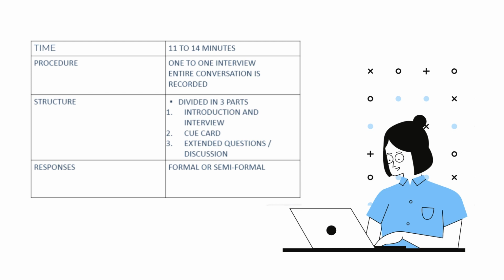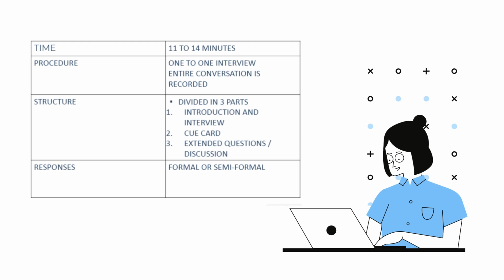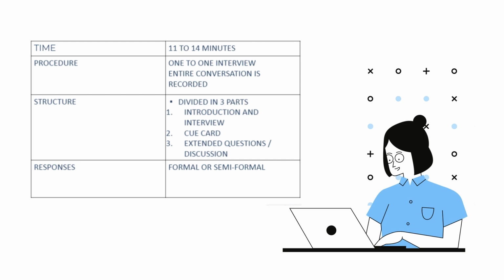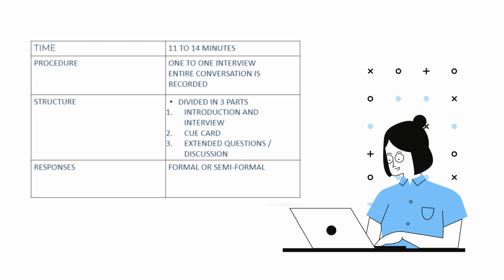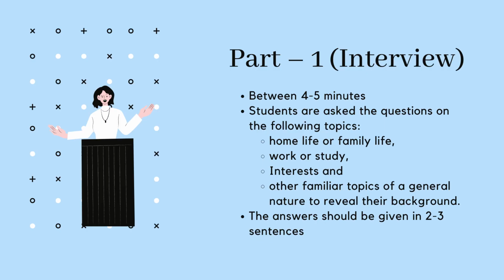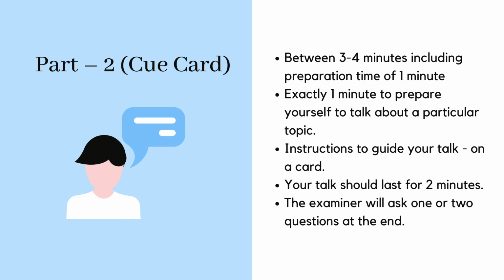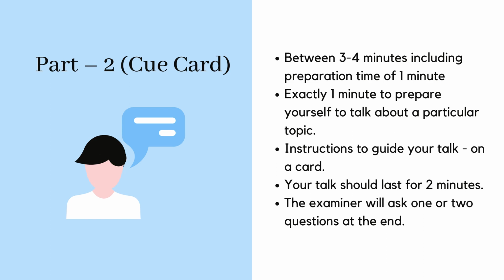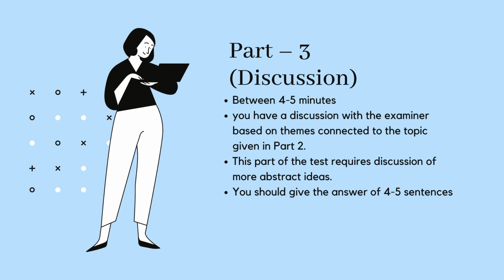IELTS Speaking Overview| Understand IELTS speaking test in 10 minutes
Hello and welcome to this new video on IELTS Speaking overview.

In this video, you will learn about all the 3 parts of speaking.

The three parts are: Part-1  (interview), Part -2 (Cue Card), Part-3 Discussion.

Watch this full video, to start with the Speaking Section of IELTS.